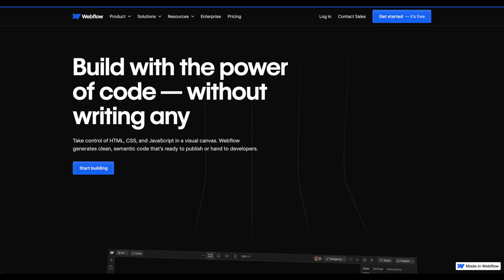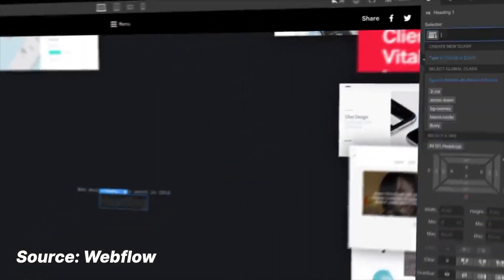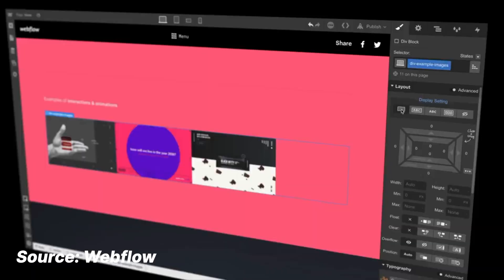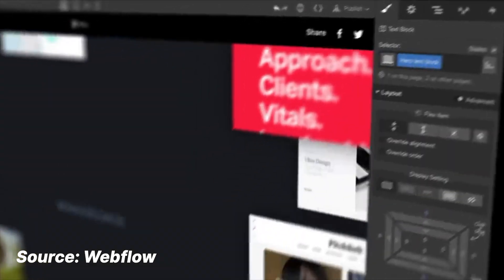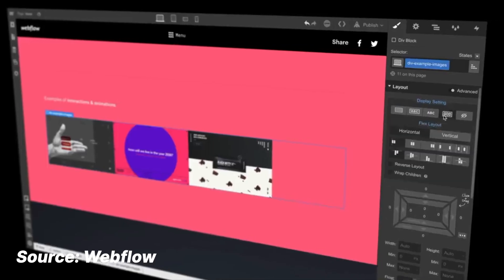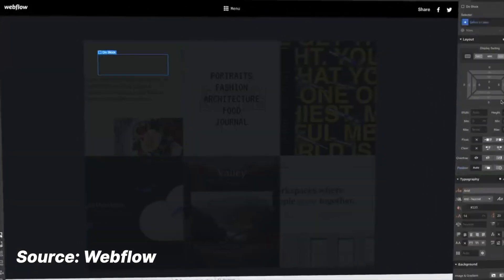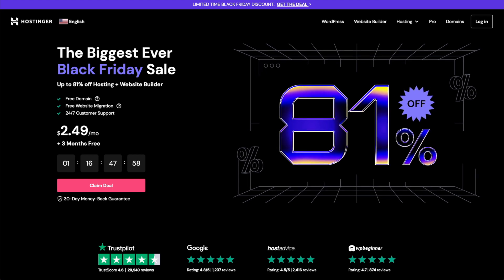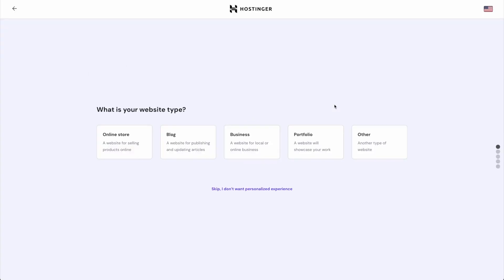Webflow vs Wordpress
In this episode we explore a non-technical biew of the differences between Wordpress and Webflow

This is the second instalment on my “CEO’s guide to Webflow”.

⏰ Timestamps
00:00 - Intro
01:18 - What is Webflow / Wordpress?
03:32 - Pros/cons
04:44 - Hiring
07:20 - How much does Wordpress / Webflow cost?
09:09 - How much does a website cost?
10:44 - What types of websites can they build?